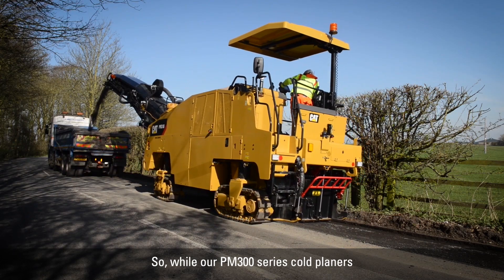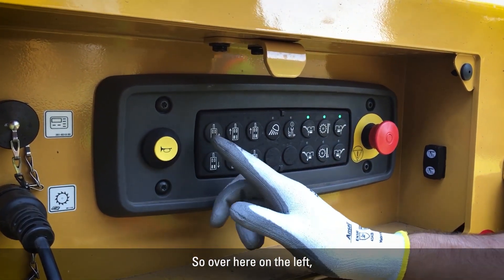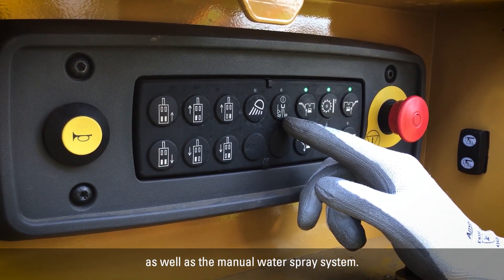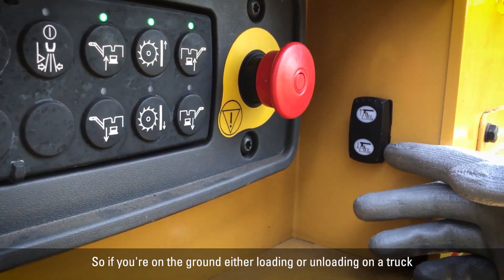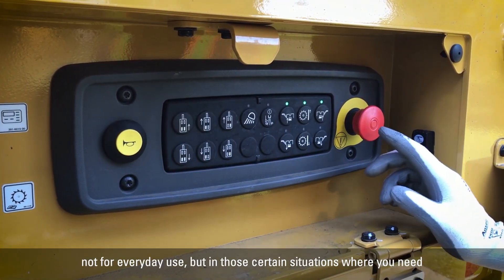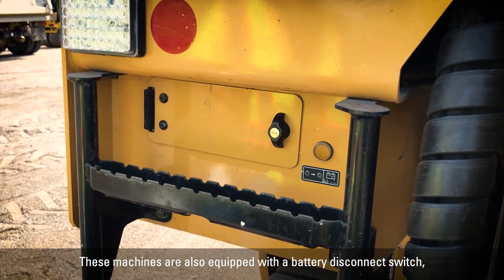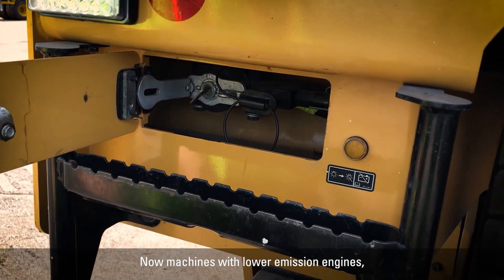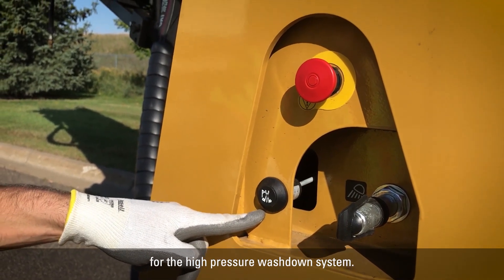Ground Level Operator Controls Overview - Cat® PM300 Series Cold Planers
An overview of the ground controls on the Cat® PM310, PM312 and PM313 milling machines.

This video is not intended to replace the Operation and Maintenance Manual. Always refer to your Operation and Maintenance manual for guidance on maintenance, safety, settings, features and more.